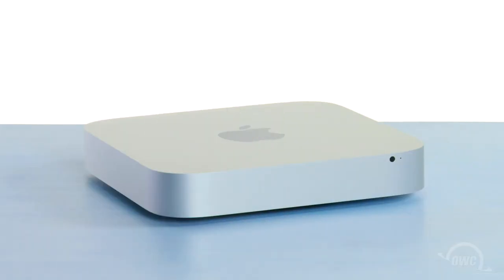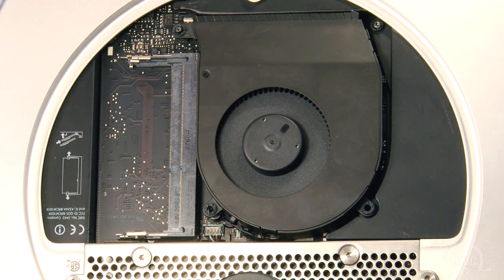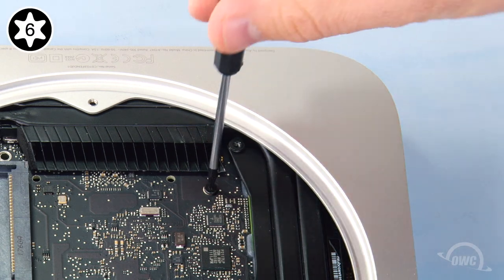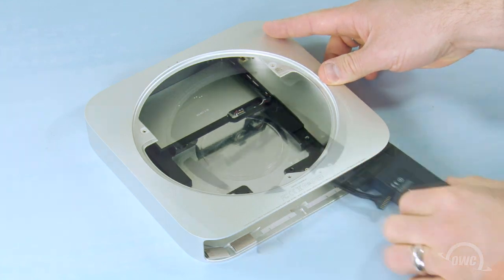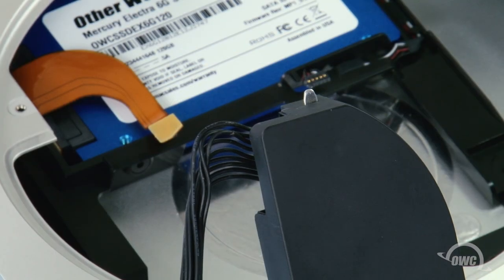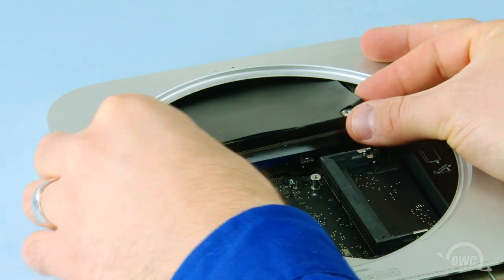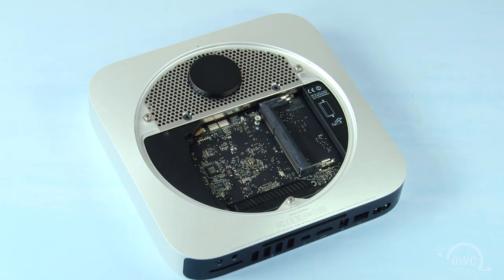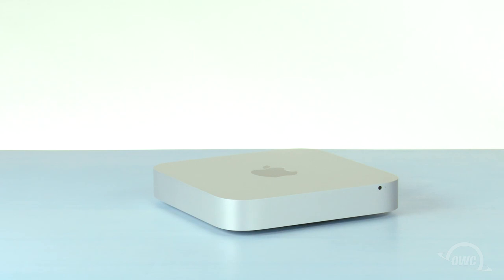How to Install a Second Drive Inside a 2011-2012 Mac mini with the OWC Data Doubler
Add a second drive to your MacBook, MacBook Pro, or Mac mini.
The innovative Data Doubler is the precision-engineered solution to expanding your Mac’s internal storage. Replace the optical drive in your Mac with the Data Doubler and an OWC SSD, and increase capacity and performance. Data Doubler gives you incredible storage possibilities.

Video Jump Points:
00:00 – Title, Notes, Difficulty Level, and Tools Required
00:08 – Introduction / Overview
00:31 – Part 1 – Removing the Lower Drive Bracket
03:15 – Part 2 – Installing a New Drive in the Drive Bracket
07:09 – Drive Formatting Instructions
07:17 – Closing, Legal Stuff, and Copyright

Add up to an additional 1.5TB of internal storage to your MacBook or MacBook Pro. Add a Solid State Drive (SSD) for near-instantaneous boot and app load. Even create a RAID array!

Configuration flexibility is yours when you replace your MacBook Pro's internal SuperDrive with
the OWC Data Doubler.